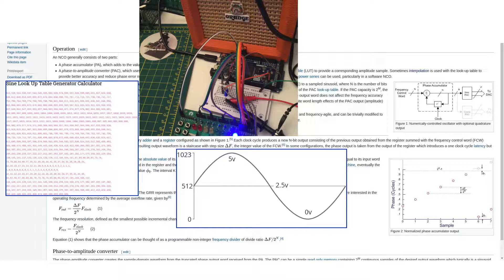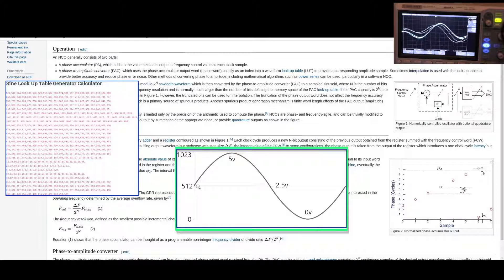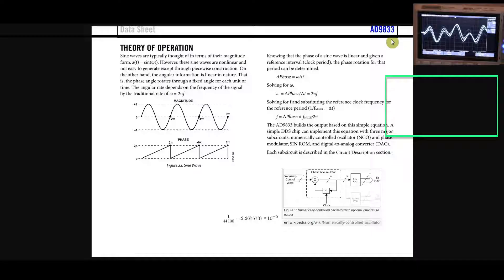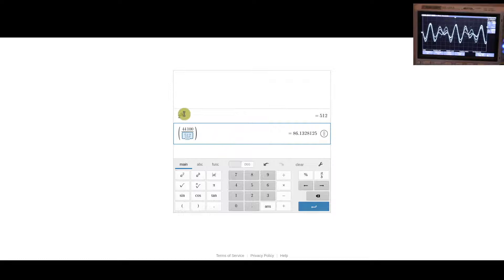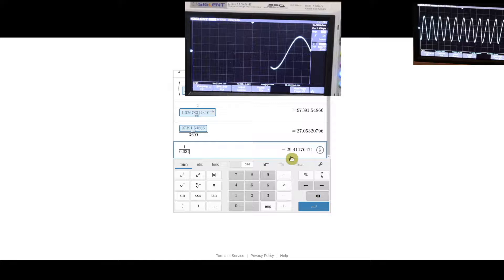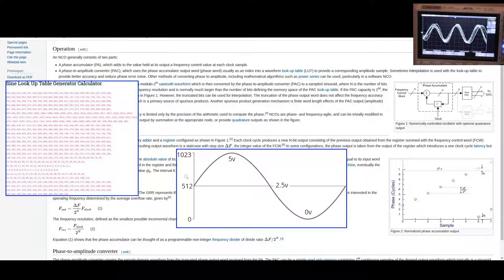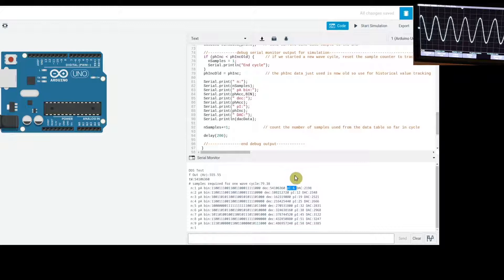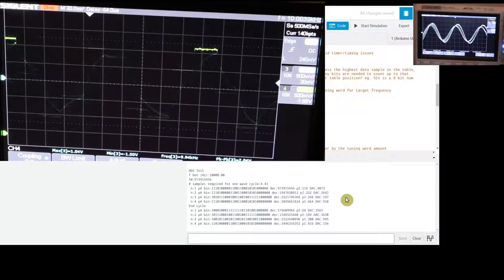Direct Digital Synthesis - How it Works and a Demo on Arduino Due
Here's a lot of DDS theory and then an Arduino Due demonstration, showing how to generate different frequency sine waves that can be used for audio synth or other applications.

The content presented may be dense and better suited as a reference guide if you already have some DDS theory and just want to try to get a better understanding about a specific aspect of how it works.  Choose topics from the look up index:

0:00 Intro
1:26 Look up tables and Analog Signals
5:23 Choosing parameters for Arduino Audio Sine Generation
6:07 Phase Accumulator vs LUT Waveform Sample Relationship
7:14 DDS System Equation breakdown
10:32 DDS Frequency resolution
11:33 Phase Accumulator bit width determination
13:39 Phase Accumulator as a LUT Index
16:48 Arduino Due Connection Diagram
18:40 Arduino Sketch
21:53 Tinkercad Arduino Simulation of DDS Generator
22:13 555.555 Hz on scope and DDS values in simulator
23:47 2112 Hz on scope and DDS values in simulator
24:35 0.042 Hz on scope and DDS values in simulator
25:08 10 KHz on scope and DDS values in simulator
26:07 20 KHz on scope and DDS values in simulator
27:05 Dual sine waves combined from one sine LUT
28:39 Dual sine waves on the scope and speaker

Sine wave table generator (double check it doesn’t generate one extra data point if you use it!)

Mustool MT315 Digital Microscope
JCD 8898 Soldering and Hot Air Workstation
946C Solder Hot Plate 200mm x 200mm